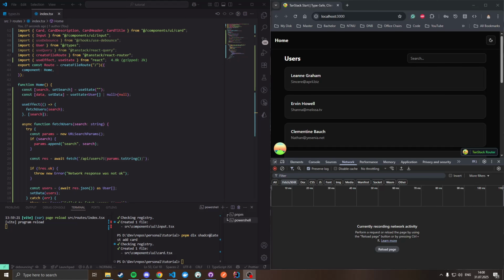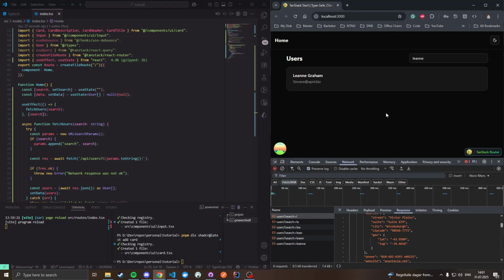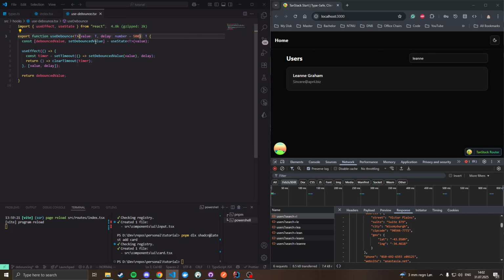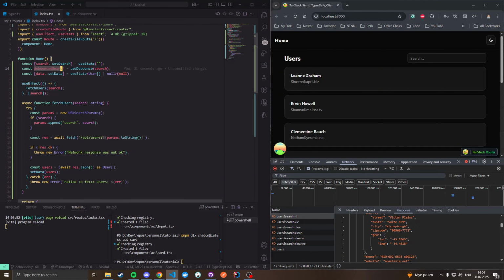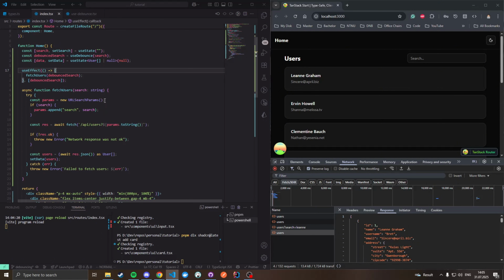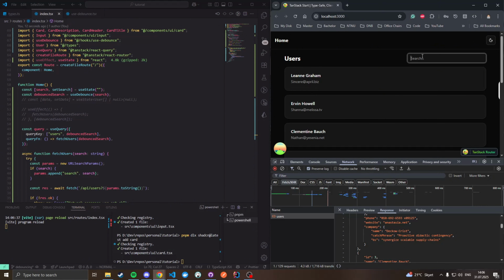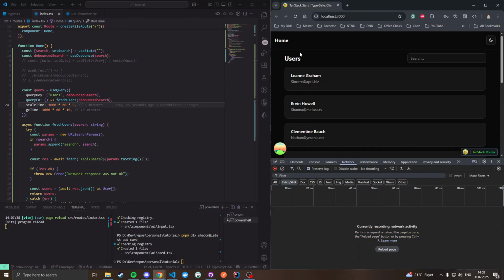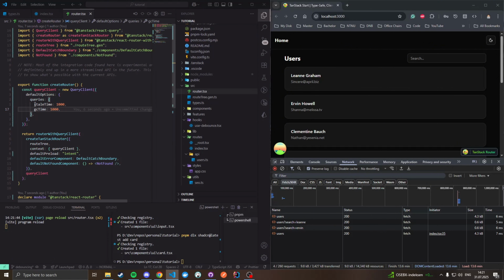Stop Spamming Your API: Debouncing in React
In this video, we explore debouncing — what it is, why it's useful, and how to implement it with a custom React hook. You'll learn how debouncing helps reduce unnecessary function calls (like API requests or expensive calculations) when dealing with fast-changing inputs such as search fields. A must-know technique for keeping your React apps fast and efficient!